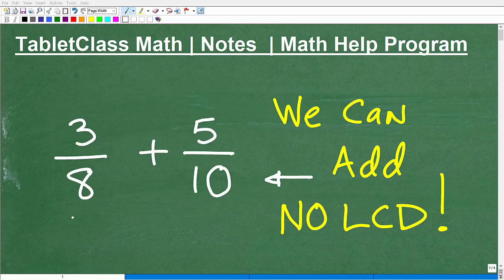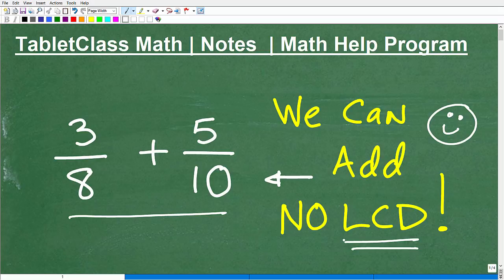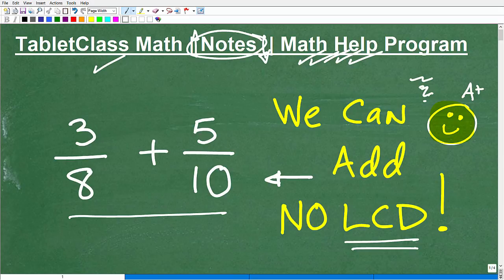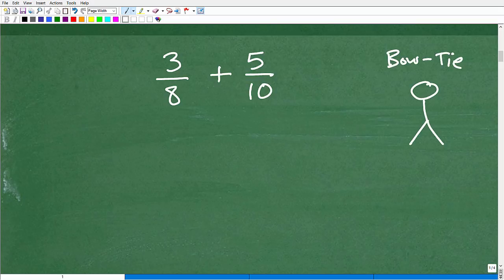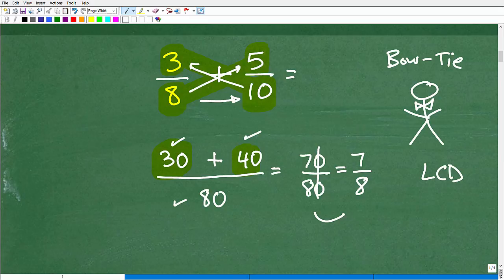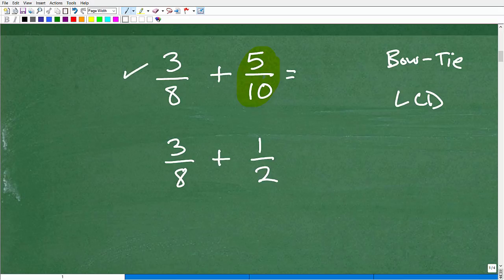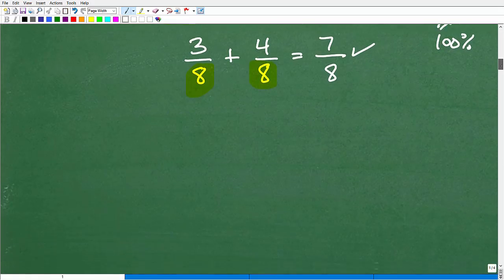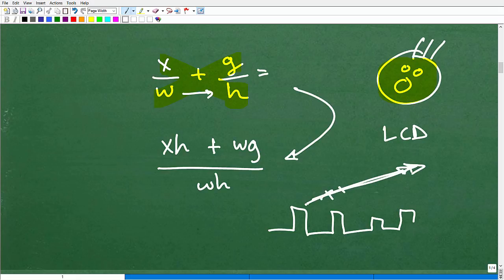Let’s ADD These Fractions Without Finding The LCD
Math help with adding fractions and finding the LCD, lowest common denominator.  For more math help to include math lessons, practice problems and math tutorials check out my full math help program